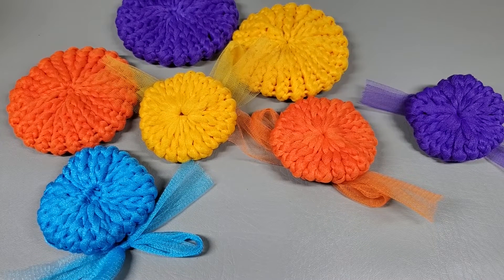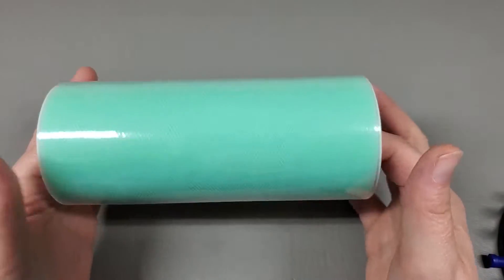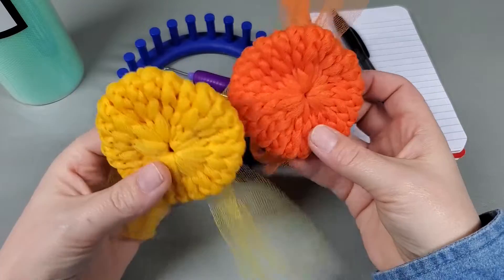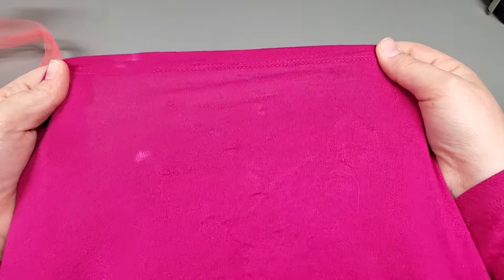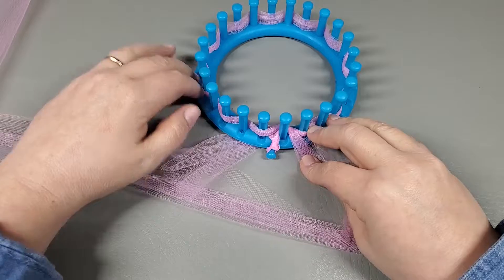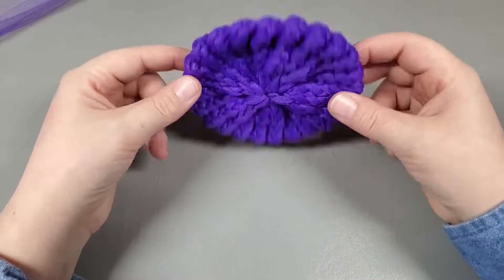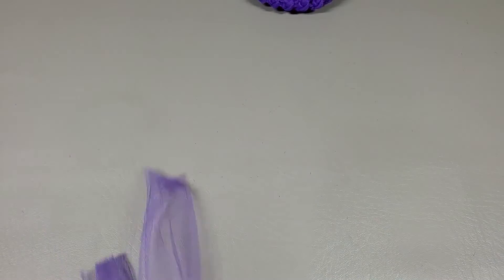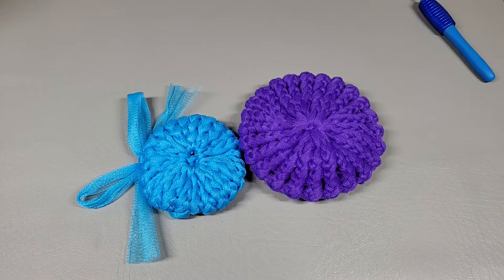Loom Knit Tulle Scrubbies/Super Easy Loom Knit Tulle Scrubbies/24 Peg Loom/ Tulle Scrubbies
Here's the link for the Loom ↓↓

Here's the link for the Needles ↓↓